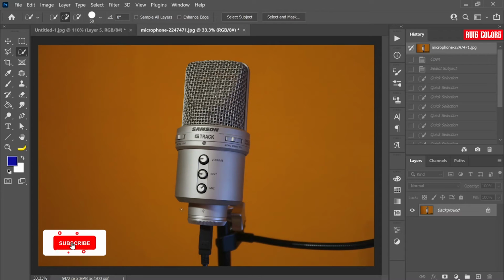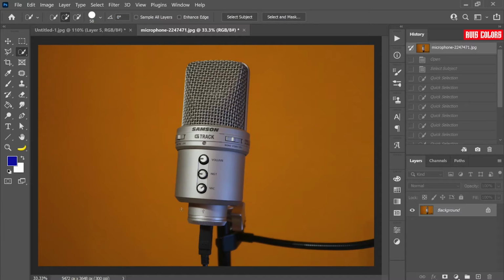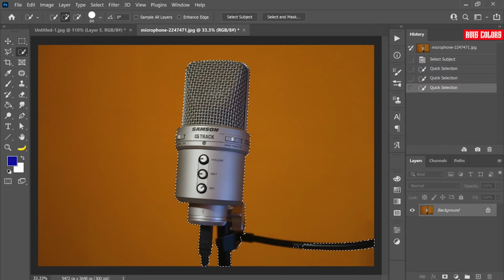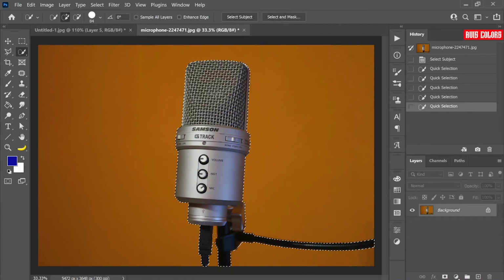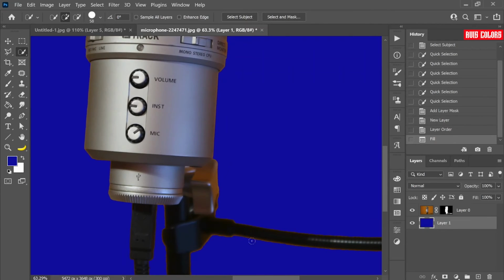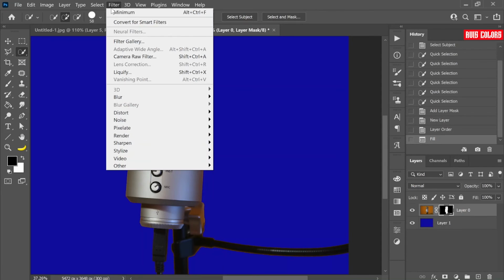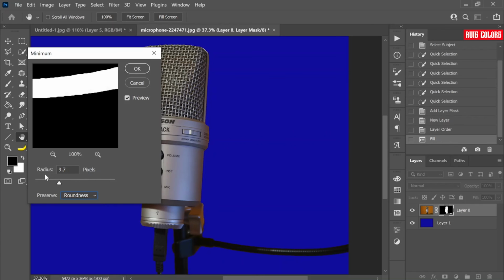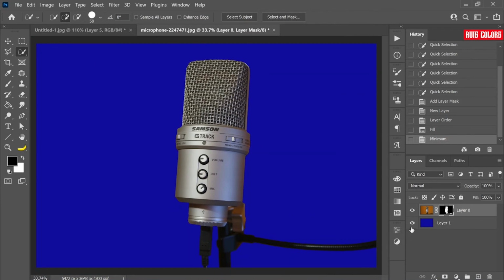cut image quickly from background - photoshop tutorial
- How to cut image quickly from background photoshop -
After watching this tuturial you will be able to cut images more quickly from any background in Photoshop.

remember to strive for progress no for perfection, all we do in life start with practice & some more practice.